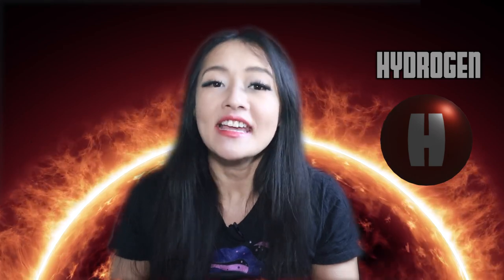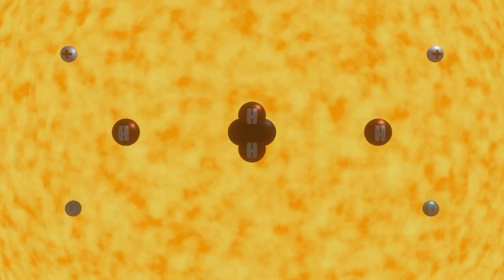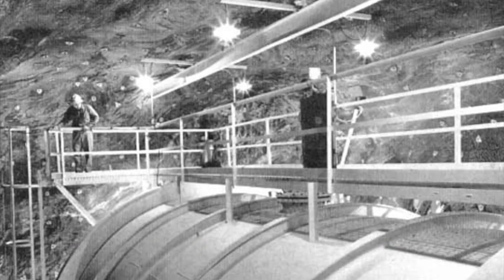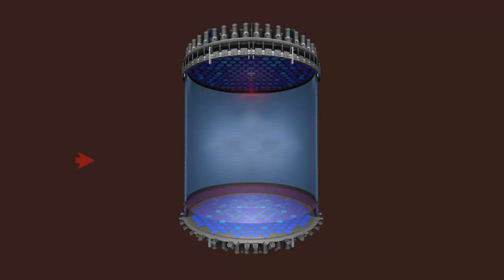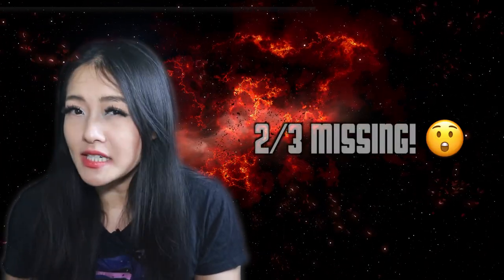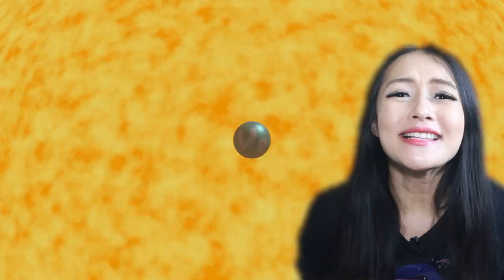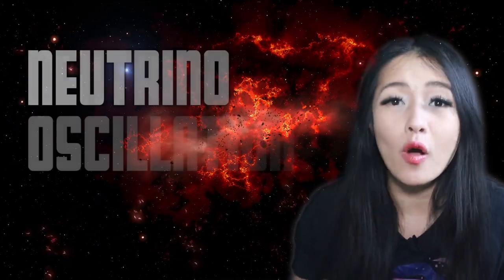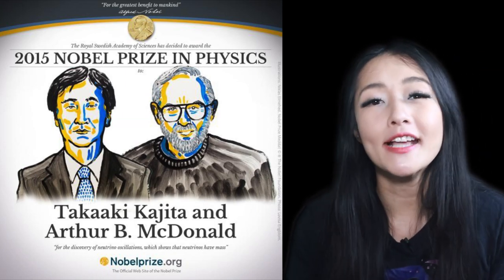Solar neutrino oscillation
In the 1960's scientists realised there was something fundamentally wrong with their understanding of how the Sun shines. In this video I explain exactly what they found and how they solved it.

Media credits:
Sun: ESA/solar orbiter
Sun video: ESA/NASA/solar orbiter/EUI team
Nuclear fusion ESA/HUBBLE/KORNMESSER/CHRISTENSEN.
John Bahcall & Ray Davis: Institute of advanced study
Detector: Brookhaven National Laboratory
Sun: ESA/SOLO/ATG
Sudbury neutrino observatory: SNO
Super-Kamiokande: Kamioka Observatory, ICRR (Institute for Cosmic Ray Research), the University of Tokyo
Nobel prize: the Nobel Prize Organization